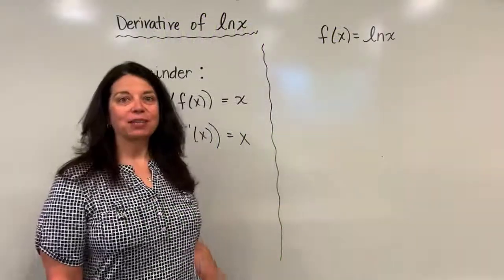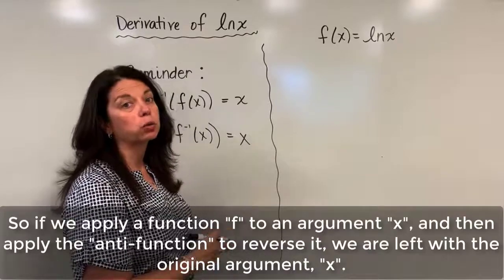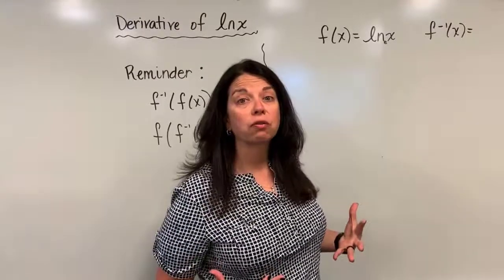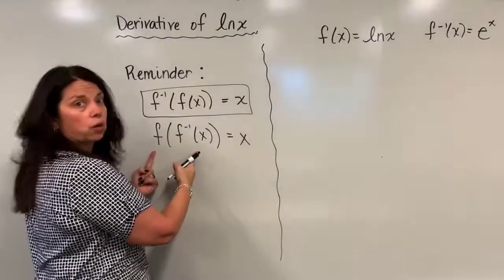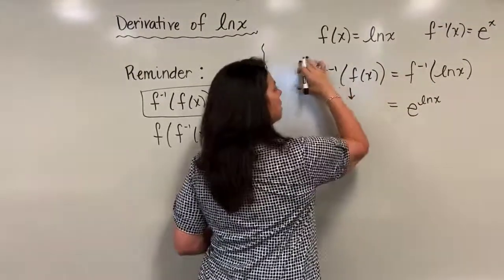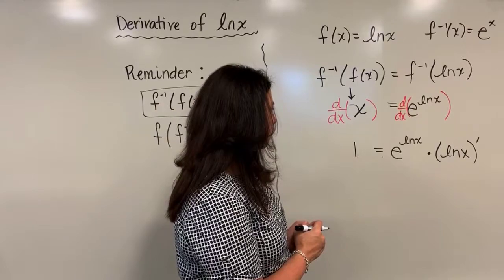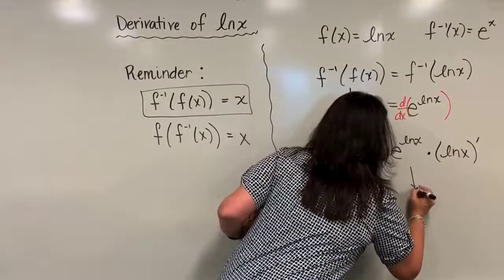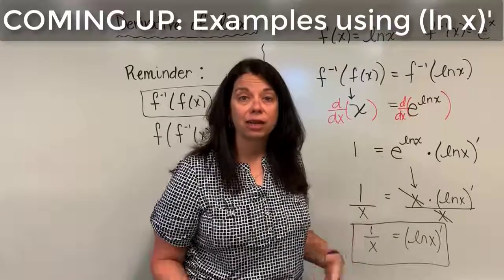Finding the Derivative of ln x: The Derivative Rule (Dr. April Strom)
How do we find the derivative of ln x?
Click on this link to view the notes that accompany this video